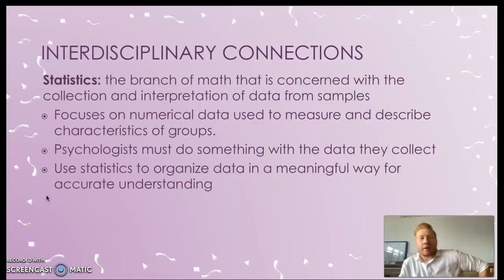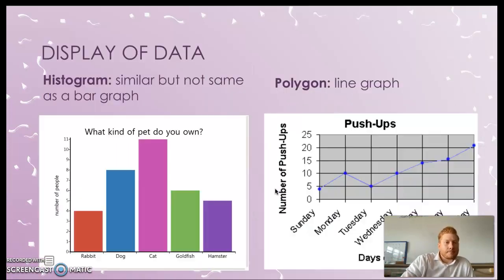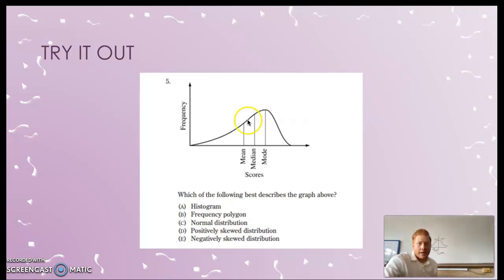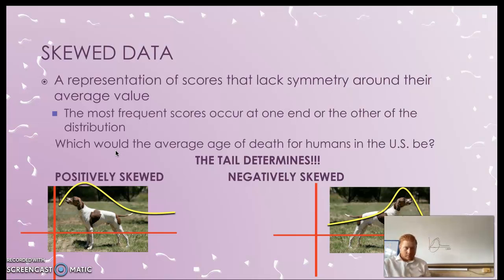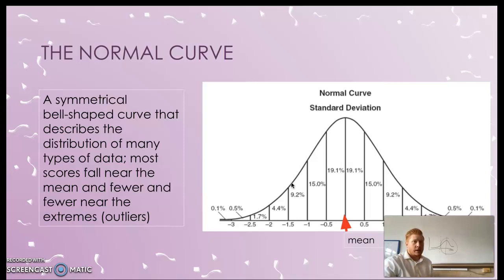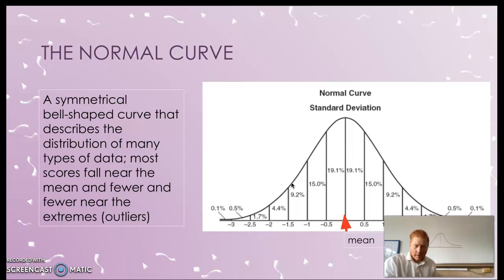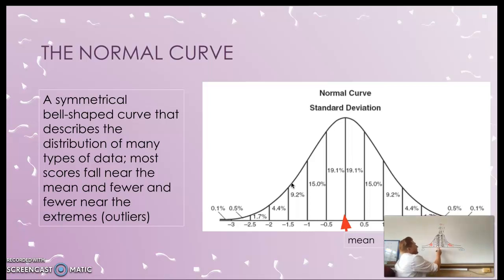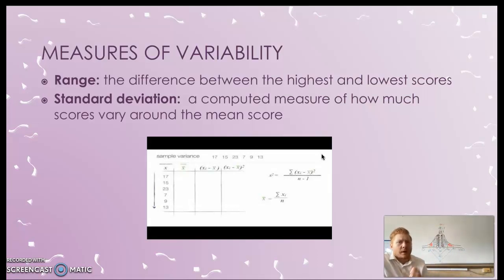Statistics in Psychology